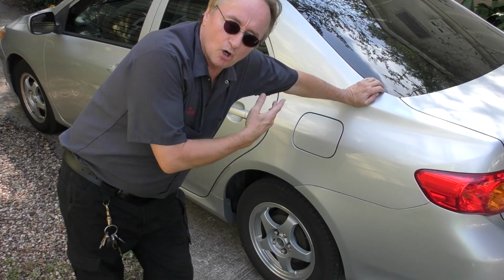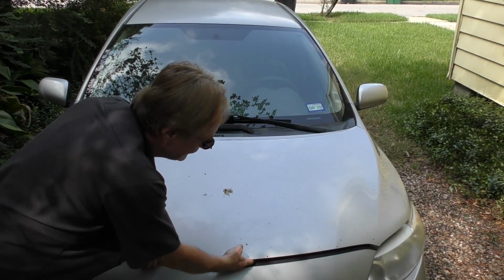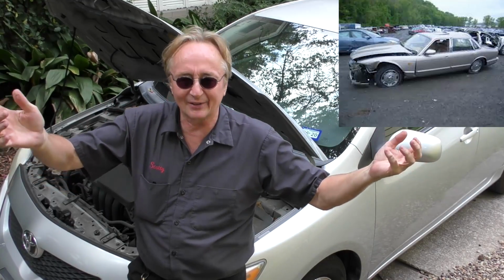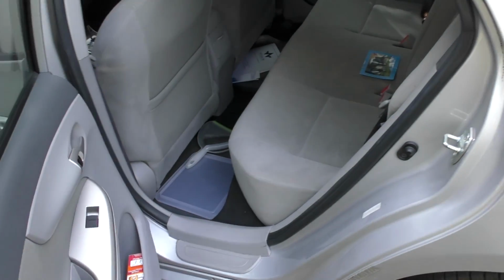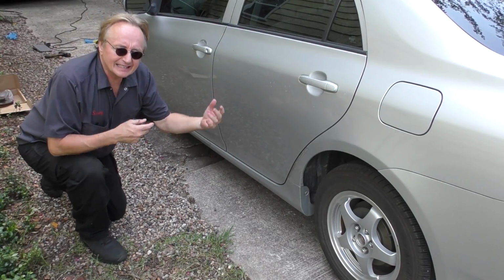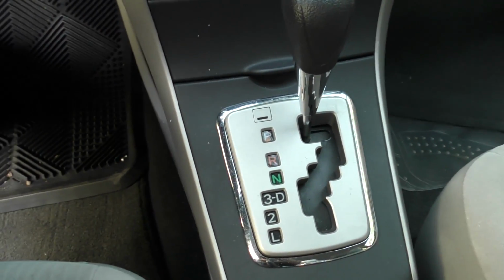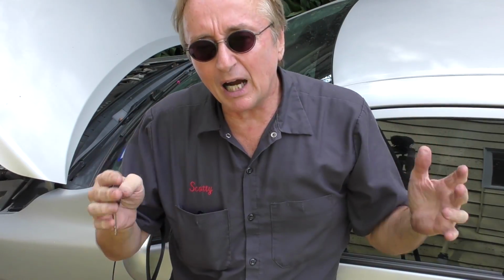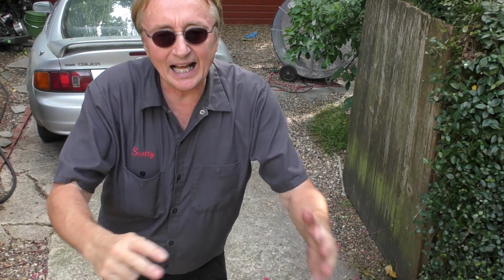I’m Sick of People Talking Crap About This Car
Here's Why Car Review Channels are Full of Crap, Buy This Car, DIY and car review with auto mechanic Scotty Kilmer. Toyota Corolla car review. Should I buy a Toyota Corolla? Is the Toyota Corolla worth buying? Buying a new Toyota Corolla. Buying a used Toyota Corolla. Toyota Corolla reliability. Everything you need to know about the Corolla. The Toyota Corolla is the best selling car of all time and I'll show you why. Car advice. DIY car repair with Scotty Kilmer, an auto mechanic for the last 52 years.

⬇️Scotty’s Top DIY Tools:
1. Bluetooth Scan Tool
2. Mid-Grade Scan Tool
3. My Fancy (Originally $5,000) Professional Scan Tool
4. Cheap Scan Tool
5. Basic Mechanic Tool Set
6. Professional Socket Set
7. Ratcheting Wrench Set
8. No Charging Required Car Jump Starter
9. Battery Pack Car Jump Starter

⬇️ Things used in this video:
1. Common Sense
2. 4k Camera
3. Camera Microphone
4. Camera Tripod
5. My computer for editing / uploading

►Here's our weekly video schedule:
Tuesday: Auto repair video
Wednesday: Viewers car mod show off
Thursday: Viewer Car Question Video AND Live Car Q&A
Friday: Auto repair video
Saturday: Second Live Car Q&A
Sunday: Viewers car show off